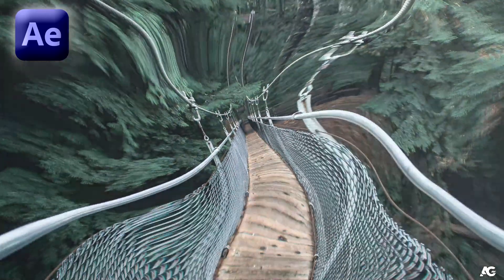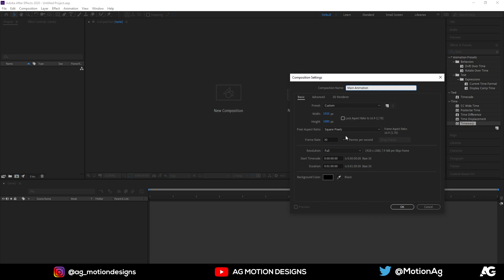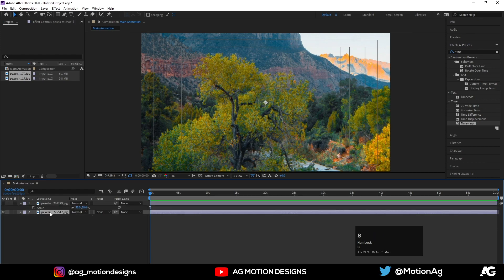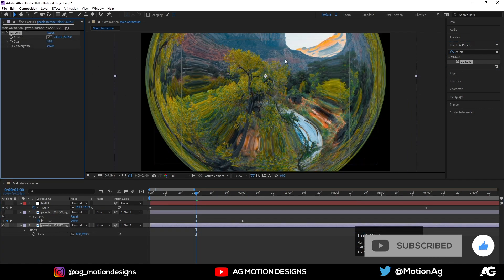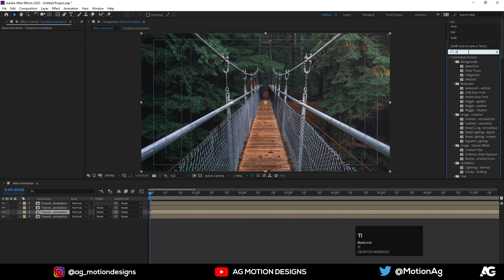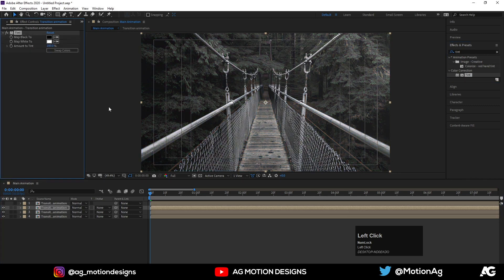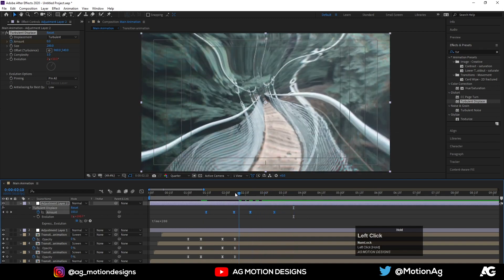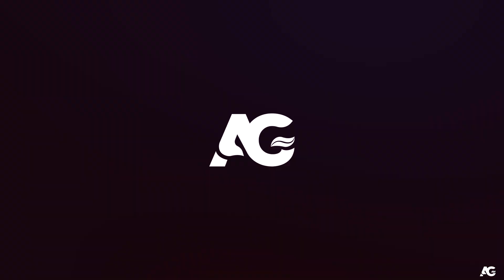Glitchy Style Transitions | After Effects Tutorial | No Plugins[With Project Files]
➡️ZEBRONICS ZEB-V19HD LED Monitor 18.5inch =
➡️Zebronics ZEB-KM2100 Keyboard =
➡️Boya BYM1 Omnidirectional Lavalier Condenser Microphone =
➡️TP-LINK WiFi Dongle 300 Mbps =

Gear I Use for My Digital Artwork⏬
➡️XP-Pen Artist 12 Pro 11.6 =
➡️Wacom Digital Drawing Graphics Pen Tablet =

Things i suggest to develop your motion graphics skills⏬

➡️Adobe After Effects Classroom in a Book (2022 release) =
➡️Hands-On Motion Graphics with Adobe After Effects CC =
➡️Design for Motion: Fundamentals and Techniques of Motion Design =
➡️Motion Graphics: Principles and Practices from the Ground Up =